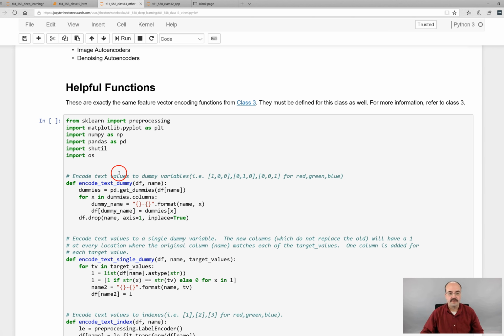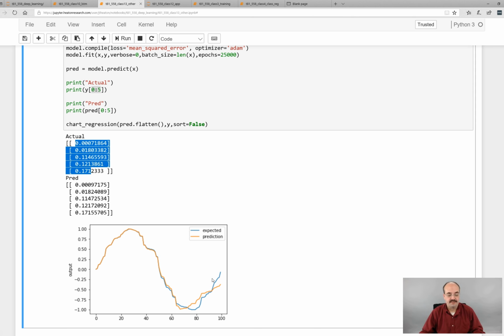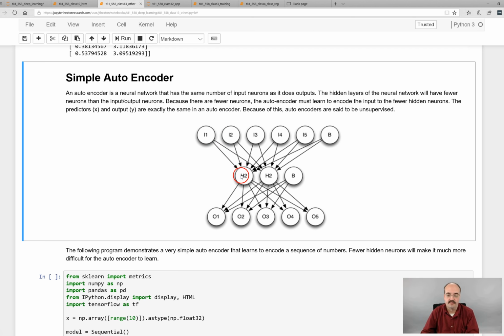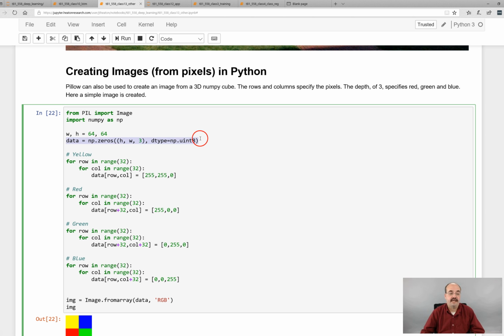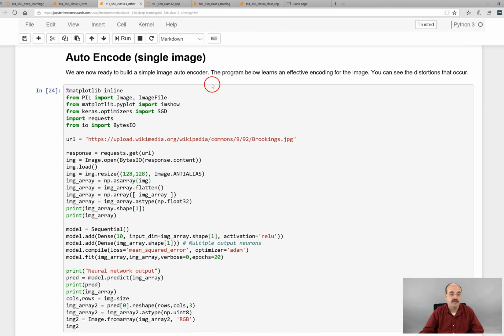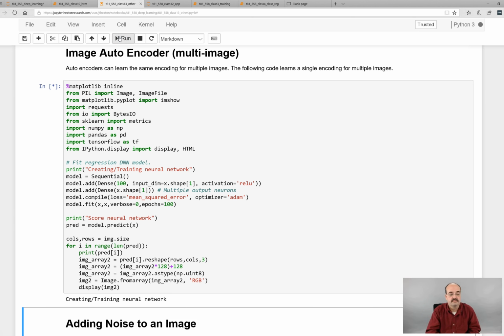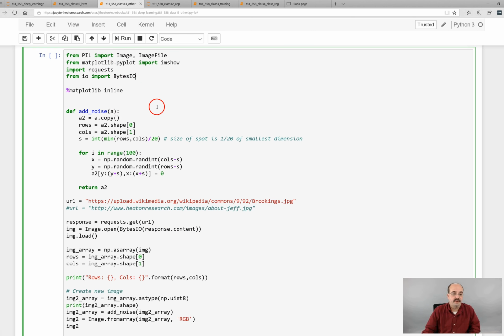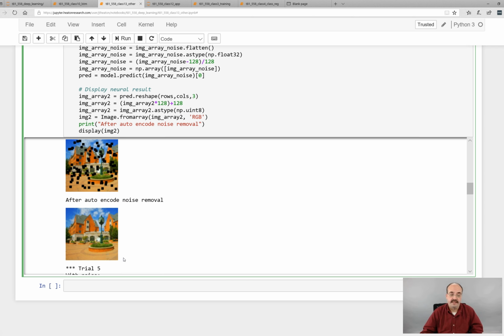13.1: Deep Neural Network Autoencoders in TensorFlow and Keras (Module 13, Part 1)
Creating autoencoders in Keras and Tensorflow.  Also covers denoising autoencoders. This video is part of a course that is taught in a hybrid format at Washington University in St. Louis; however, all the information is online and you can easily follow along. T81-558: Application of Deep Learning, at Washington University in St. Louis